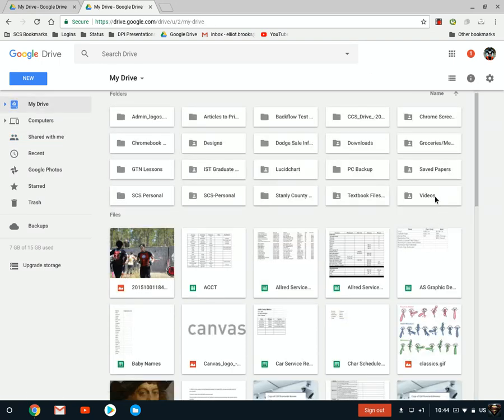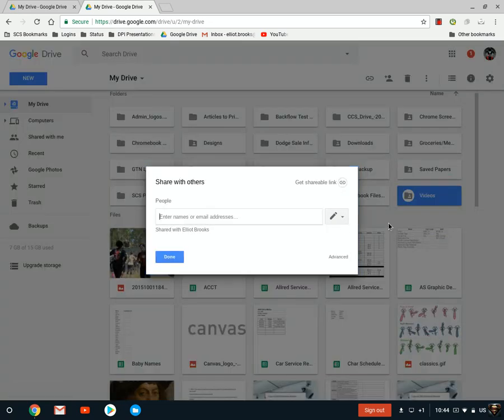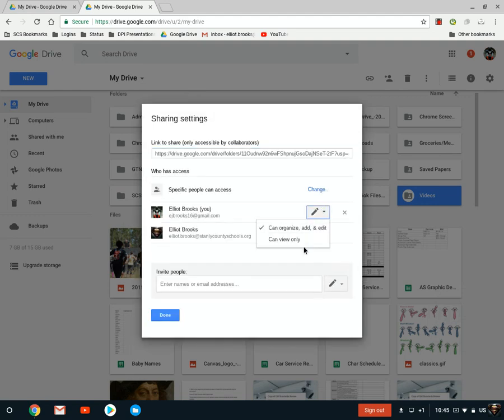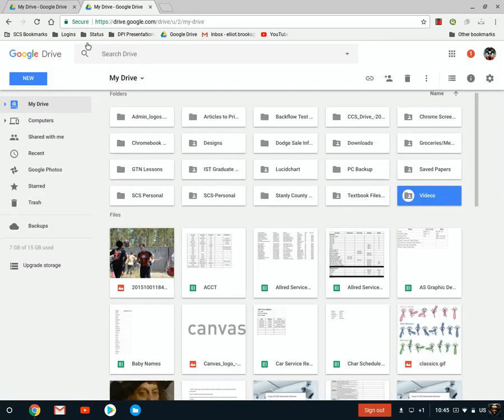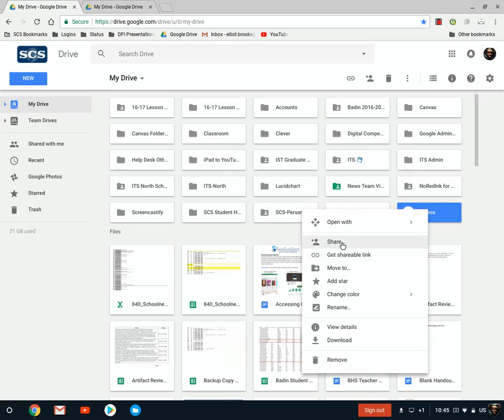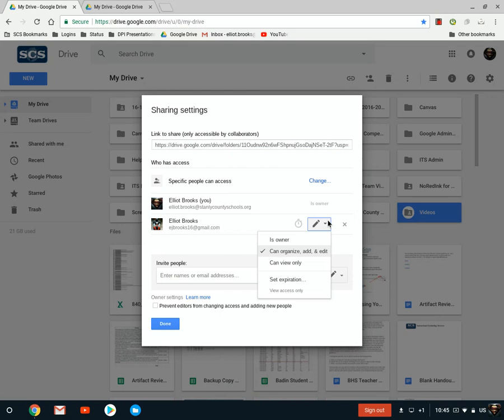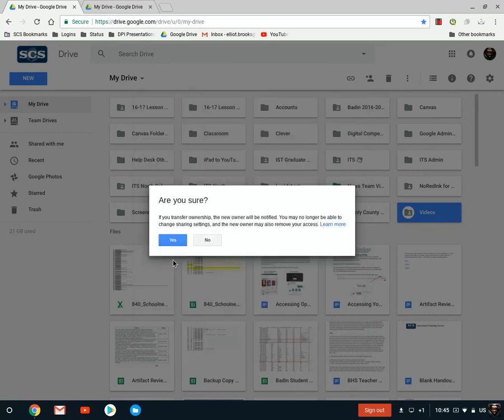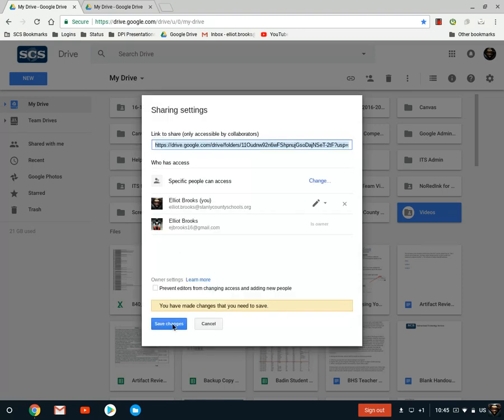Transferring Google Drive Items Outside the Domain